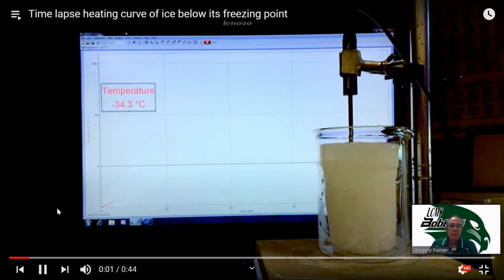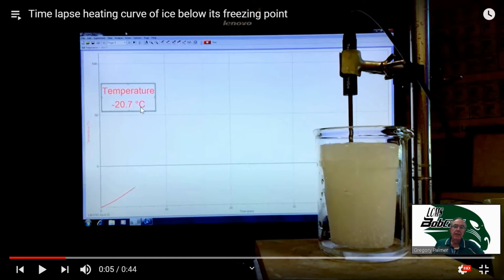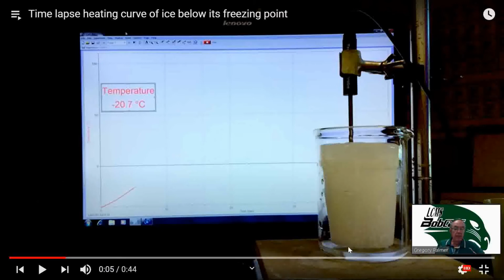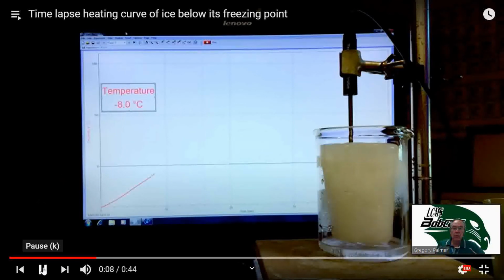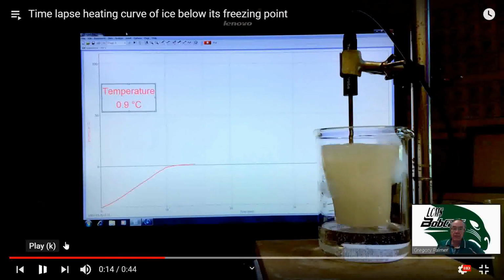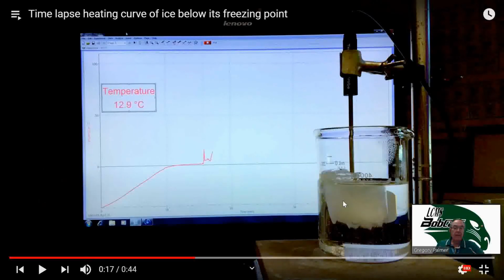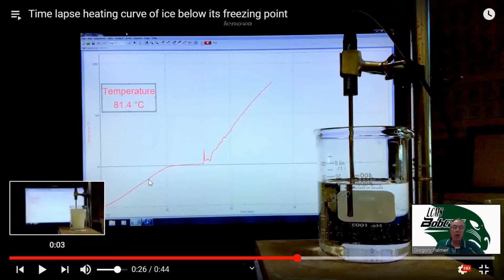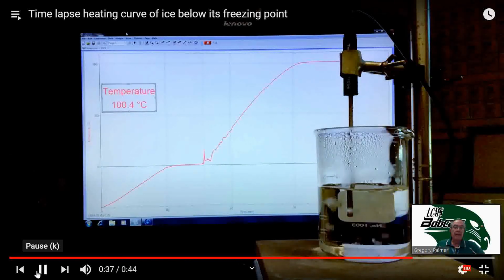U2 Phase Change Graph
This is a time-lapse of ice melting while the phase changes are recorded and graphed.